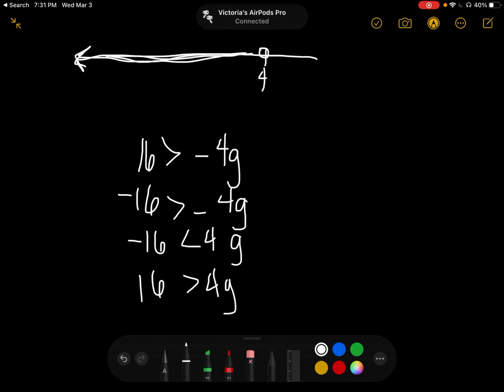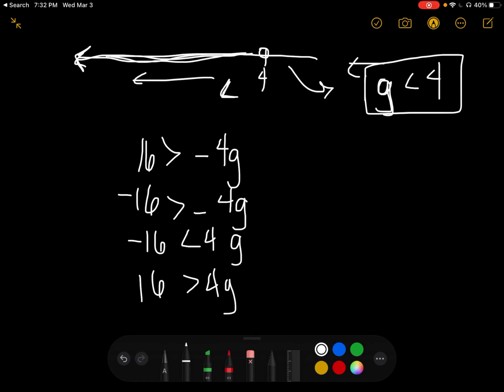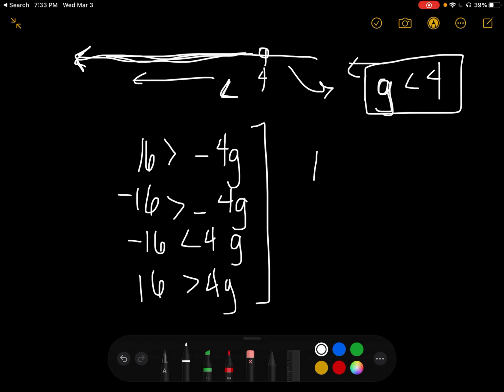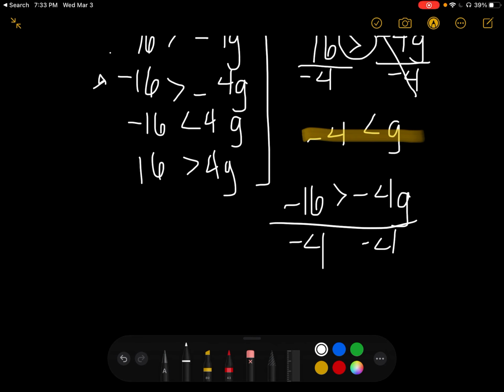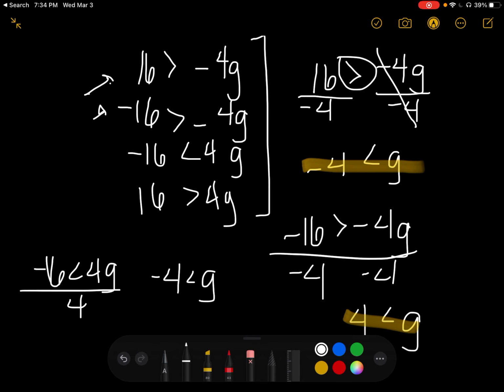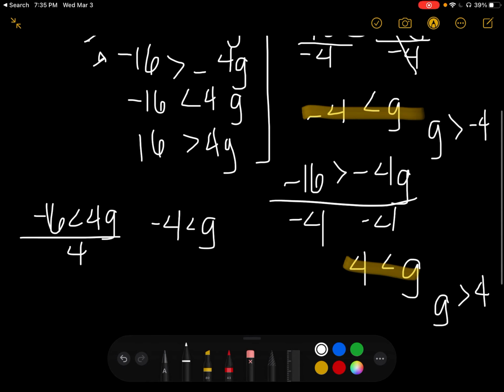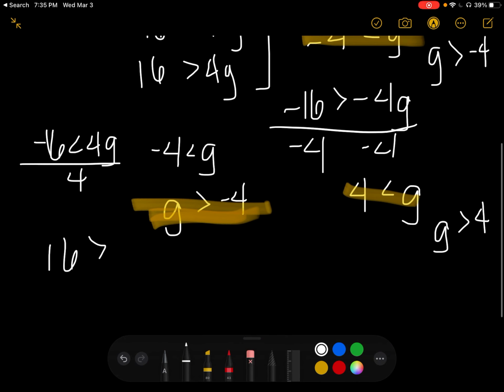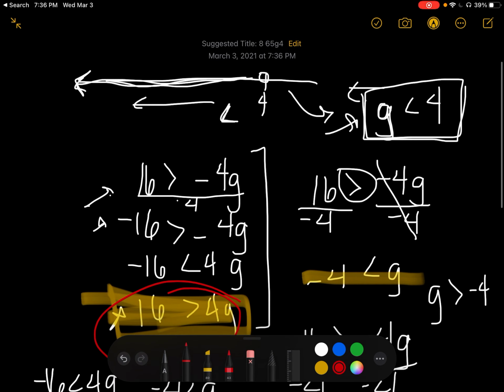Matching an inequality to a line graph